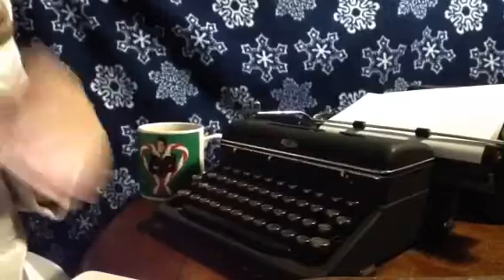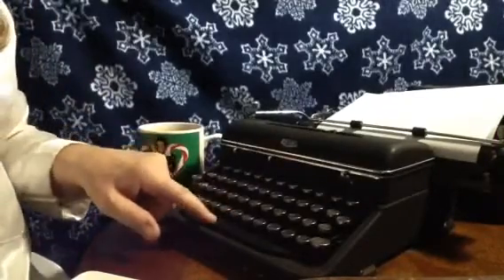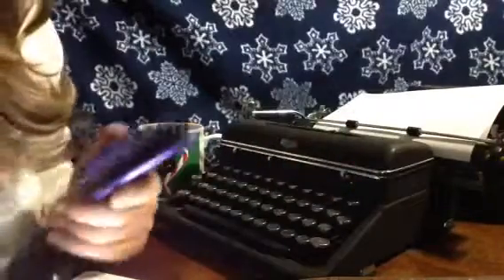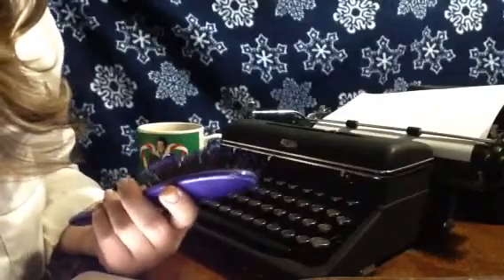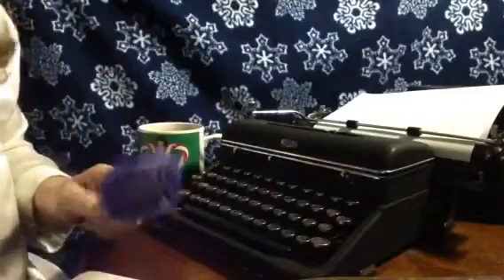Fun Facts & History of The Royal Typewriter Co, ASMR Whispers, Chewing Gum, Soft Spoken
Vlog 991 (Best enjoyed when wearing headphones in calm, quiet surroundings). I can't stop talking about this old typewriter!  I found its history to be very interesting.  Thought you might enjoy hearing about it also. 😊 No typing in this video, just talking.  Here's a link to my other typewriter and keyboarding videos

@angelabrightasmr This video is for entertainment purposes only This video is not intended for children under the age of 13 (COPPA) A reminder to viewers: My ASMR videos are not a replacement for professional care. If you have physical, emotional or mental health needs, please seek professional treatment.